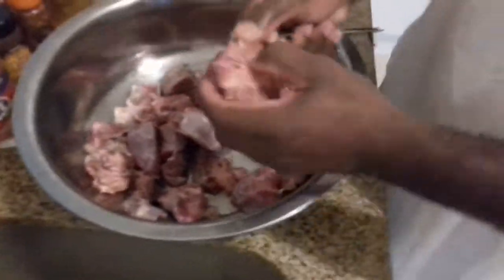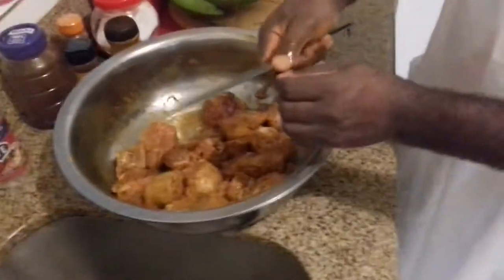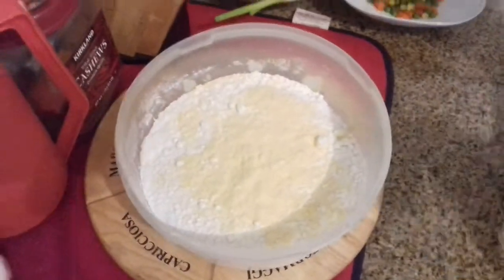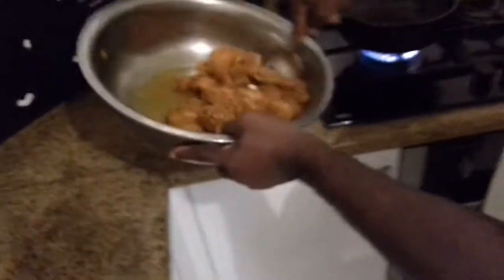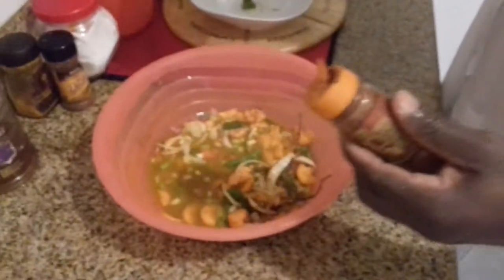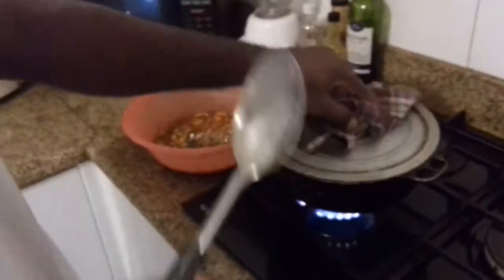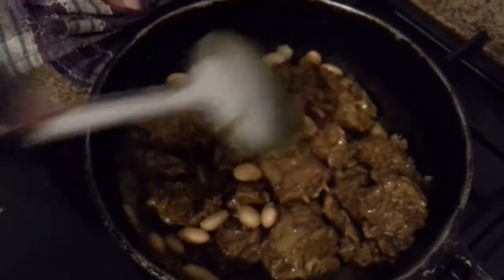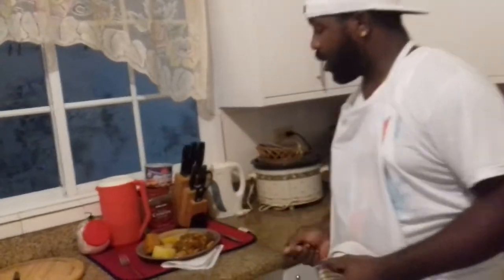How to cook the best curry turkey neck & bean (full video ) (Jam way)